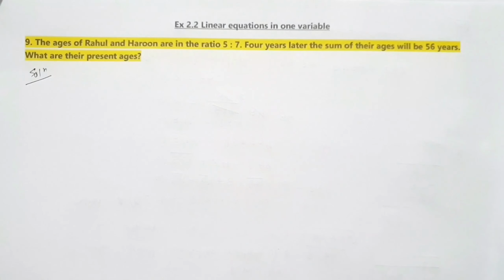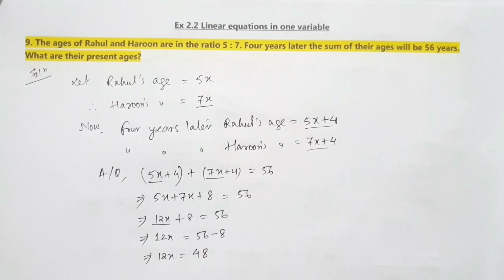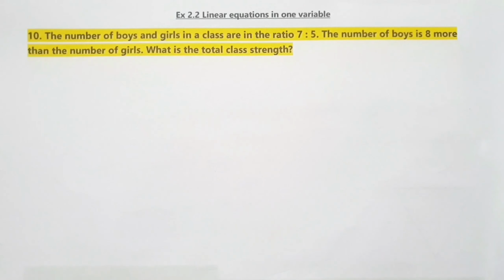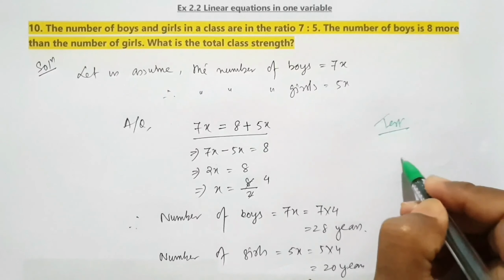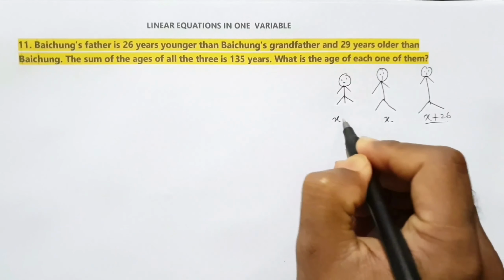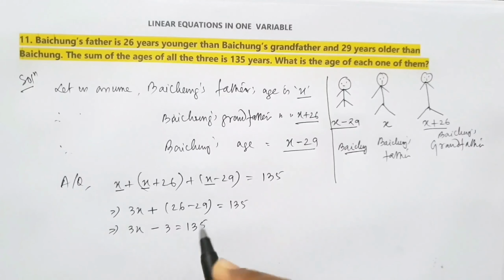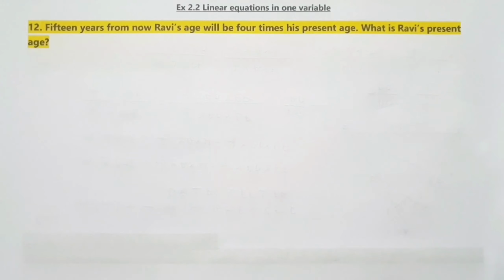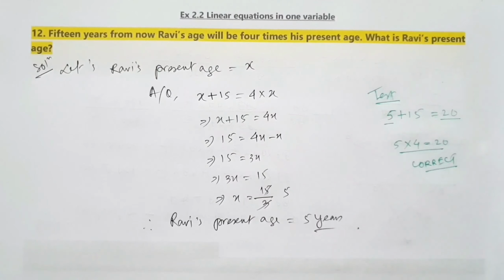Ex 2.2 Class 8th linear equations in one variable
Statement maths solution in very easy way